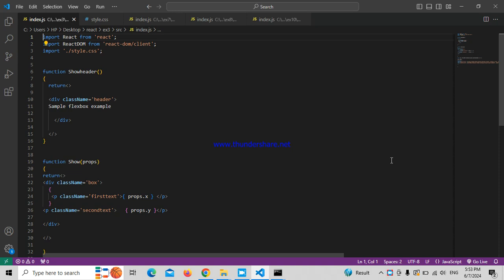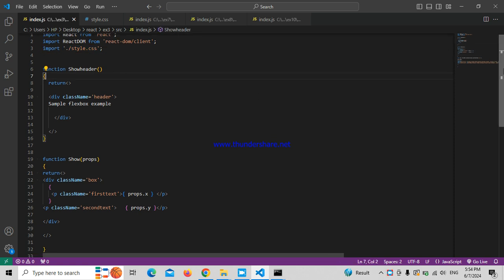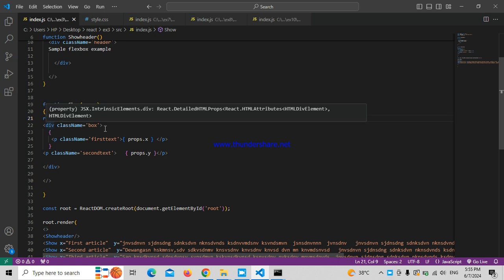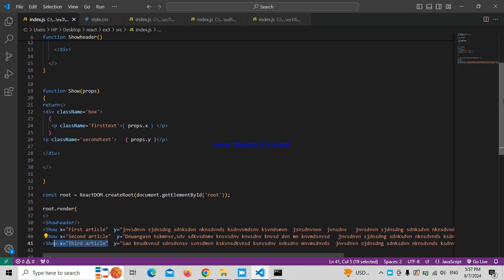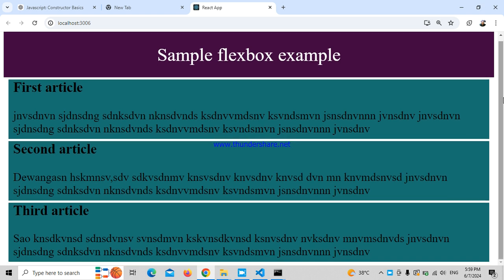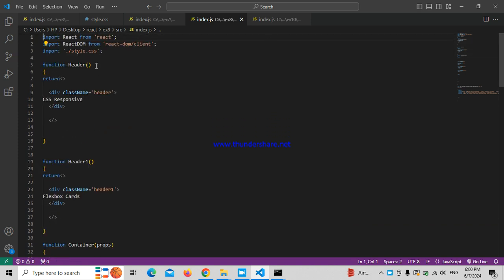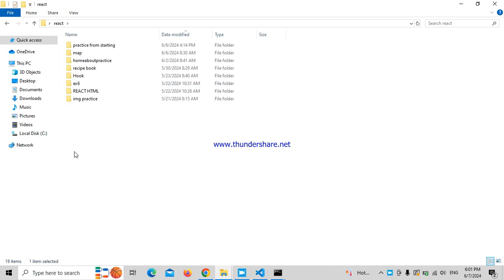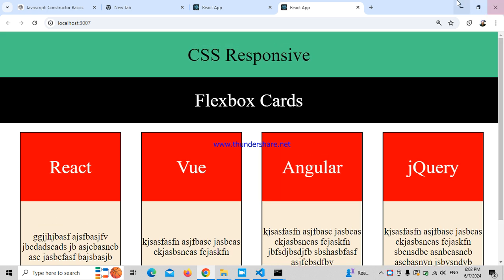Understanding Props in React: A Complete Guide for Beginners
Welcome to our deep dive into React Props! 🎬 In this video, we break down everything you need to know about props in React, one of the most fundamental concepts for managing data flow in your applications.

In this tutorial, you'll learn:

What are Props? - Discover the concept of props (short for properties) and their role in passing data between components.

How to Use Props - Learn how to define and use props in functional and class components, including syntax and best practices.

Passing Data - Understand how to pass data from parent to child components and why this is essential for building reusable and maintainable components.

Default Props - Explore how to set default values for props to ensure components function correctly even when certain props are not provided.

Prop Types - Learn about prop types and how to use PropTypes to validate the data passed to your components for better reliability.

By the end of this video, you'll have a clear understanding of how props work in React and how to leverage them to create dynamic and interactive user interfaces.